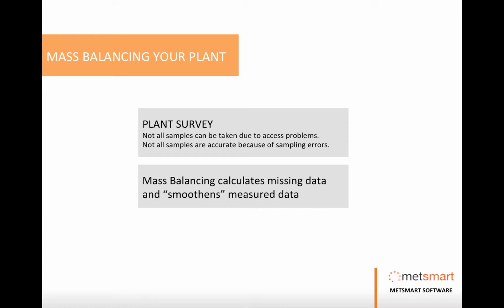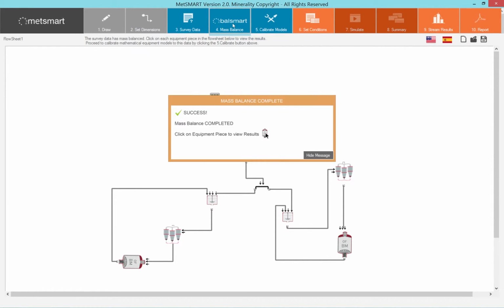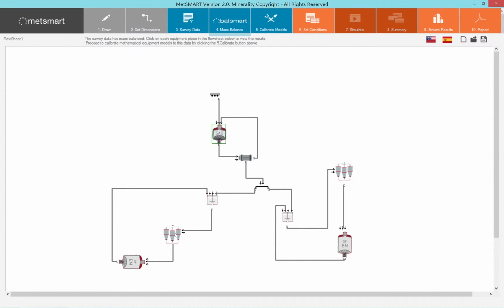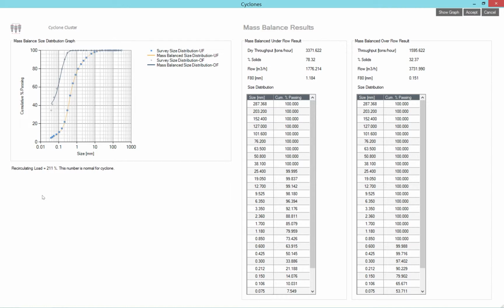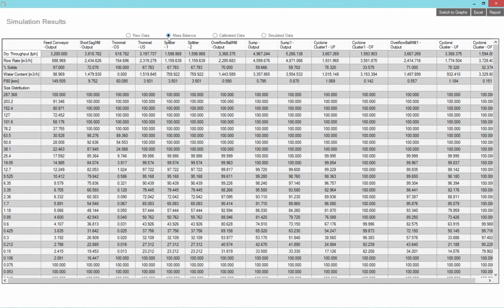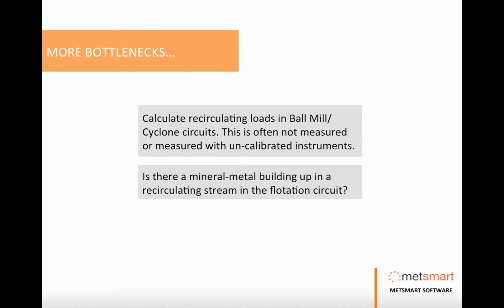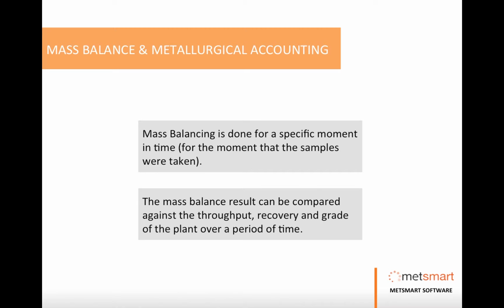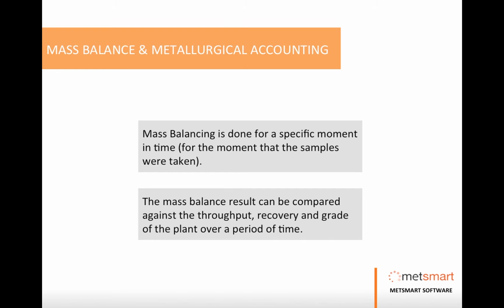4 Mass Balancing and Metallurgical Accounting with MetSMART Software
Mass Balancing of Survey Data. Can be performed for grinding and flotation plants.